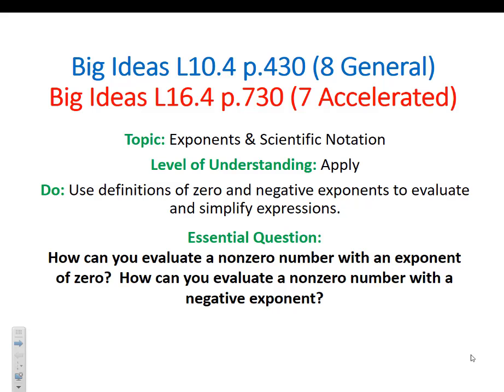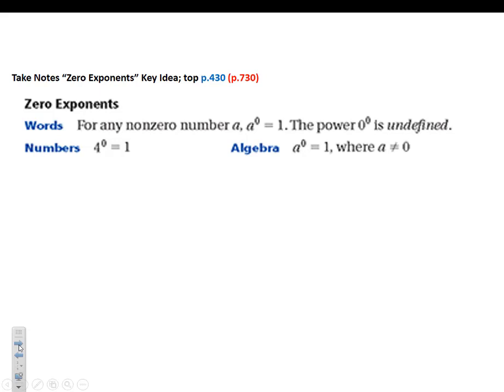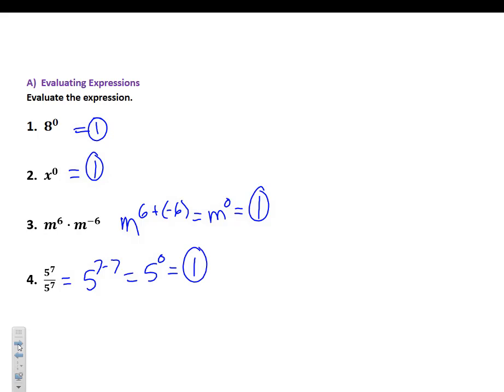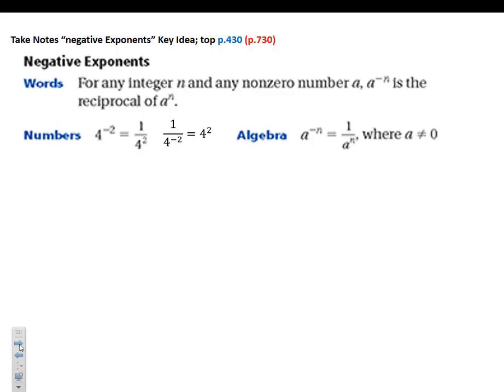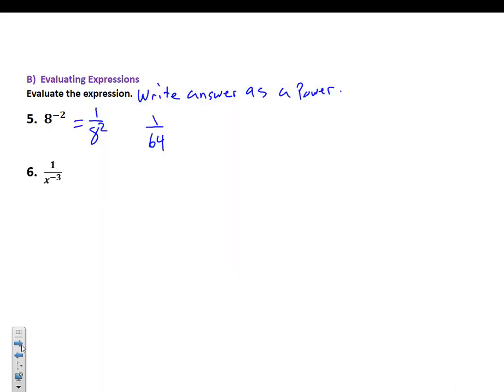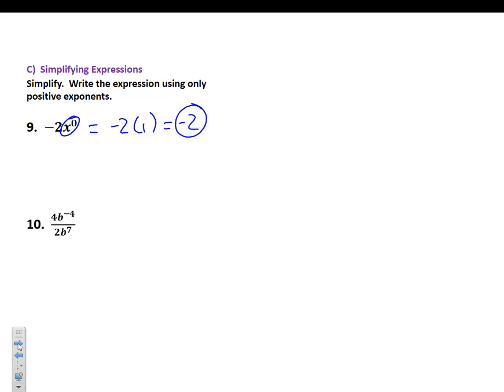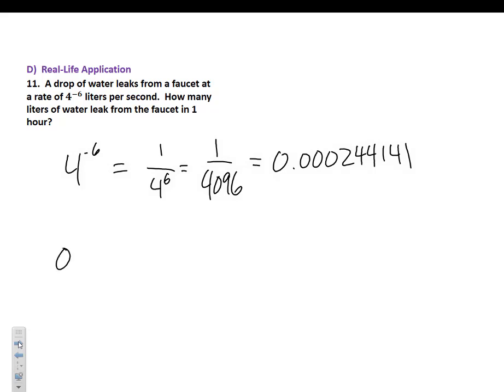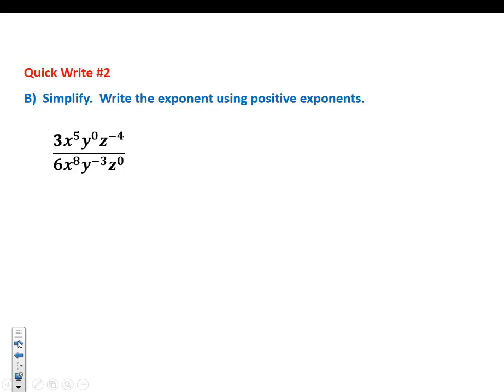L10 4 and L16 4 Zero and Negative Exponents Video 1of1